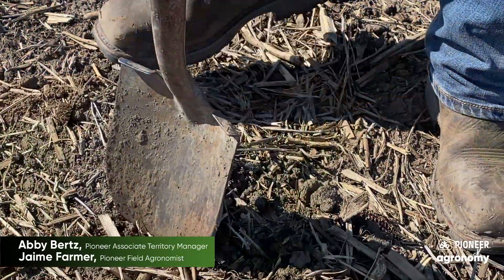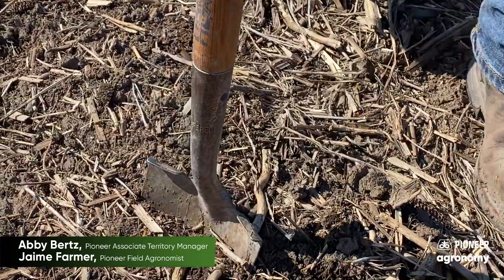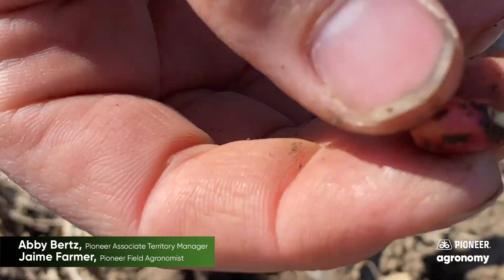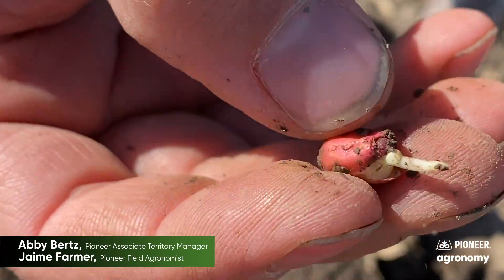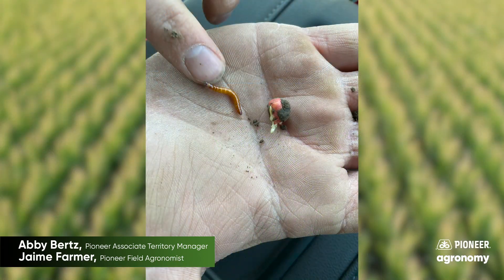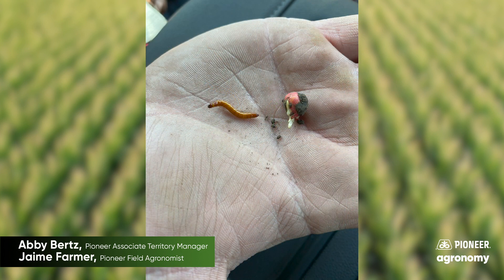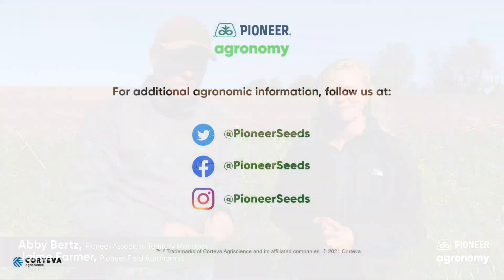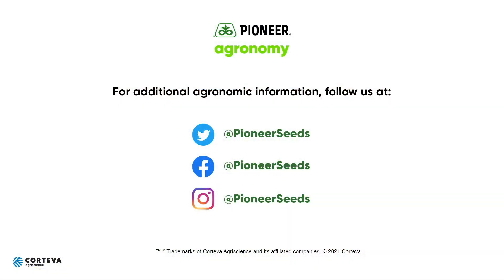Evaluating Corn Emergence in West-Central Missouri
In this video, Pioneer Associate Territory Manager Abby Bertz and Field Agronomist Jaime Farmer address questions on corn emergence status for fields in west-central Missouri. Corn is a warm-season crop. Germination and emergence are optimal when soil temperatures are approximately 85 to 90 F. Cool conditions during planting impose significant stress on corn emergence and seedling health. Early planting often exposes seeds to hydration with cold water, which can cause direct physical damage. To help mitigate risk, avoid planting before cold events. To ward off pests, work with your local Pioneer agronomist to determine which pesticides are right for your fields.

For more information on soil temperature’s impact on corn emergence,